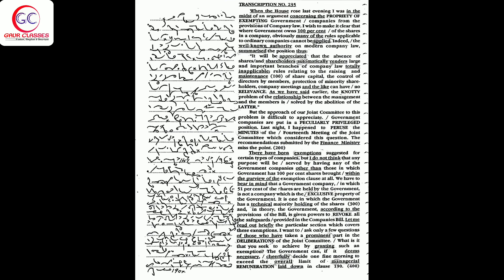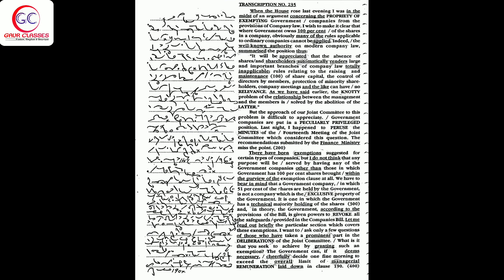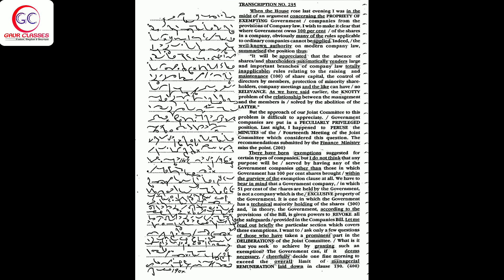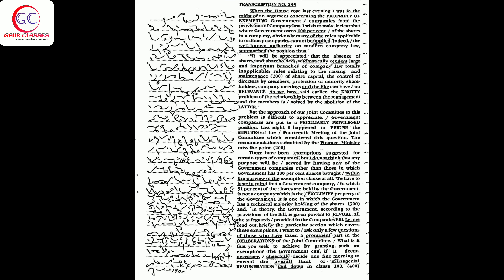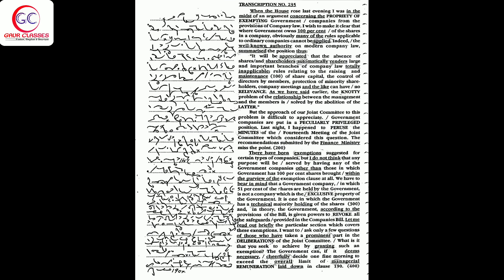Tr 235 Front | 60 WPM English Dictation English dictation 60 WPM | SSC Shorthand by Achal Gaur